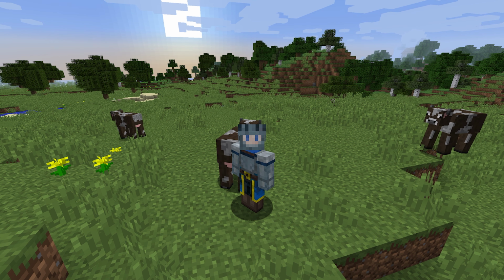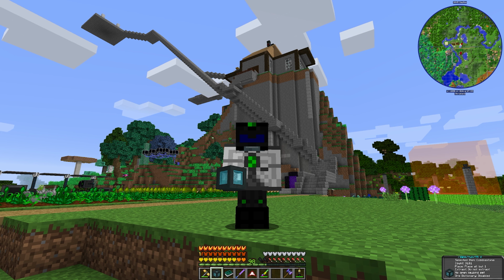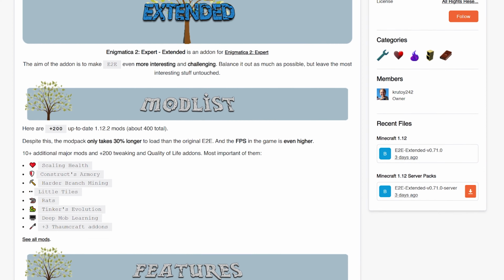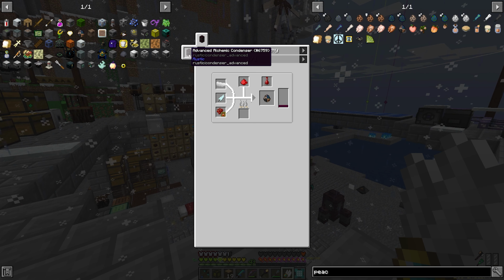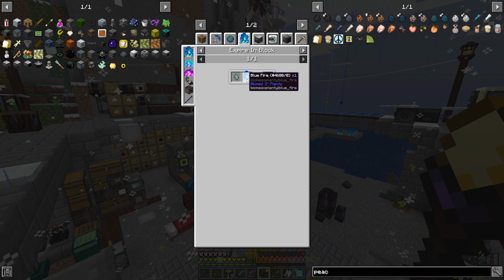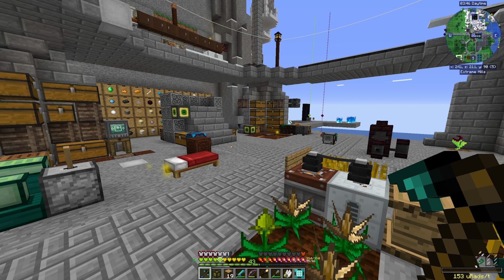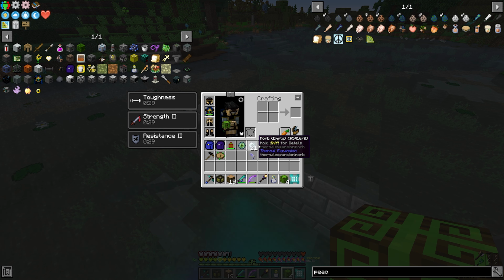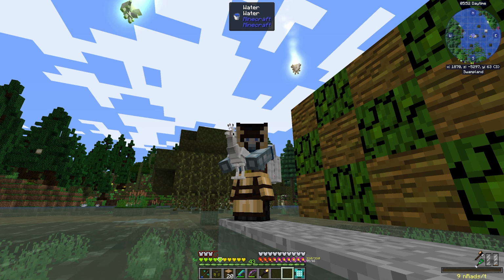Enigmatica 2 Expert Extended - Minecraft Modpack Review / Introduction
Enigmatica 2 Expert Extended is a Minecraft modpack by Krutoy242 (aka LostDragon01). It is based on "Enigmatica 2 Expert" Modpack by Niels Pilgaard Grøndahl (NillerMedDild).

In this video I would like to introduce the diversity and significance of minecraft modpacks in general and features of Enigmatica 2 Expert and its extension by Krutoy242 specifically.

From the authors description:
The aim of the "Enigmatica 2 Expert Extended" is to make E2E even more interesting and challenging. Balance it out as much as possible, but leave the most interesting stuff untouched.

This introduction will be followed by a playthrough of "Enigmatica 2 Expert Extended" pack.

Useful links:
My own discord server:

Opinions in this video are my own and unsolicited.